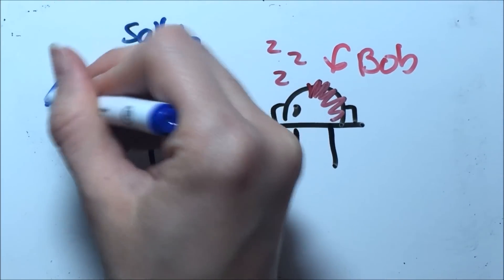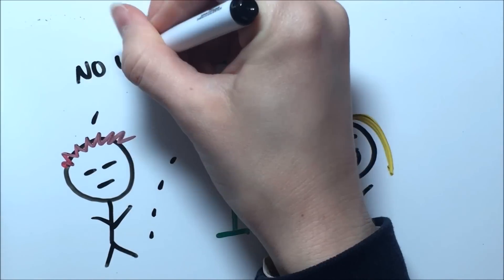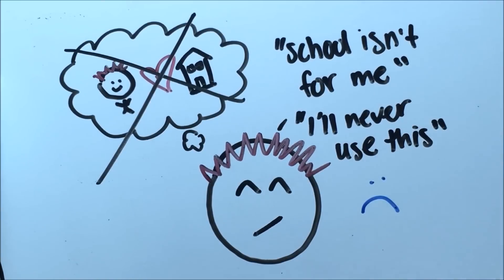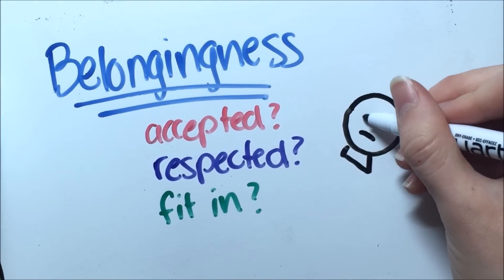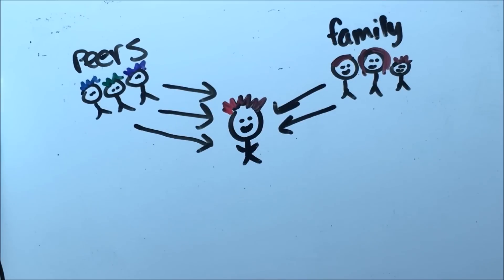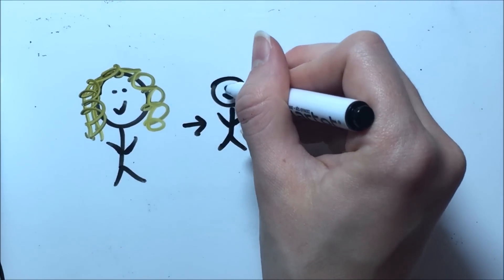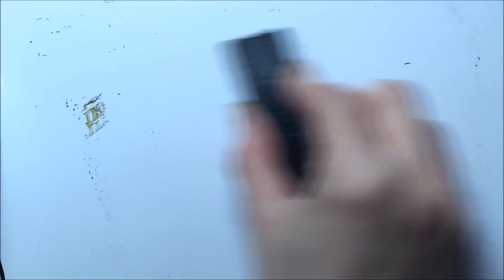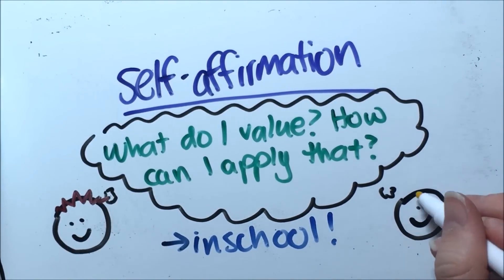Let's Help Bob Belong!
Teachers can tell - belongingness matters for teens' performance in school! But how can we help? I suggest two short, empirically supported interventions to promote belongingness in school.

Sources:
Andriessen, I., Phalet, K., & Lens, W. (2006). Future goal setting, task motivation and learning of minority and non-minority students in dutch schools. British Journal of Educational Psychology, 76(4), 827-850. doi:10.1348/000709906X148150
Baskin, T. W., Quintana, S. M., & Slaten, C. D. (2014). Family belongingness, gang friendships, and psychological distress in adolescent achievement. Journal of Counseling & Development, 92(4), 398-405. Retrieved from RIS Format UTF-8 database.
Cohen, G. L., & Garcia, J. (2008). Identity, belonging, and achievement: A model, interventions, implications. Current Directions in Psychological Science, 17(6), 365-369. doi:10.1111/j.1467-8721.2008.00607.x
Lam, U. F., Chen, W., Zhang, J., & Liang, T. (2015). It feels good to learn where I belong: School belonging, academic emotions, and academic achievement in adolescents. School Psychology International, 36(4), 393-409. doi:10.1177/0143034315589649
Molinari, L., Speltini, G., & Passini, S. (2013). Do perceptions of being treated fairly increase students' outcomes? Teacher–student interactions and classroom justice in italian adolescents. Educational Research and Evaluation, 19(1), 58-76. doi:10.1080/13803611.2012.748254
Nichols, S. L. (2008). An exploration of students' belongingness beliefs in one middle school. Journal of Experimental Education, 76(2), 145-169. doi:10.3200/JEXE.76.2.145-169
Raufelder, D., Sahabandu, D., Martínez, G. S., & Escobar, V. (2015). The mediating role of social relationships in the association of adolescents’ individual school self-concept and their school engagement, belonging and helplessness in school. Educational Psychology, 35(2), 137-157. doi:10.1080/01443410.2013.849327
Walton, G. M., & Cohen, G. L. (2007). A question of belonging: Race, social fit, and achievement. Journal of Personality and Social Psychology, 92(1), 82-96. doi:10.1037/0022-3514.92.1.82
Walton, G. M., & Cohen, G. L. (2011). A brief social-belonging intervention improves academic and health outcomes of minority students. Science, 331(6023), 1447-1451. doi:10.1126/science.1198364
Wormington, S. V., Anderson, K. G., Schneider, A., Tomlinson, K. L., & Brown, S. A. (2016). Peer victimization and adolescent adjustment: Does school belonging matter? Journal of School Violence, 15(1), 1-21. doi:10.1080/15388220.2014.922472